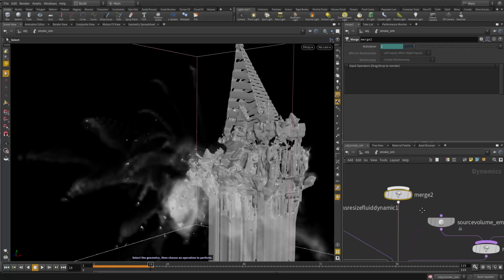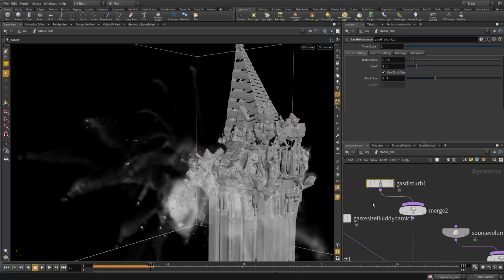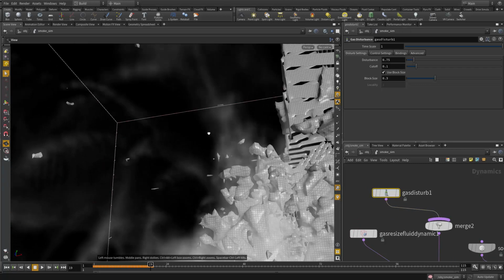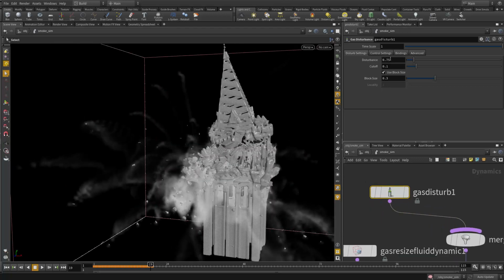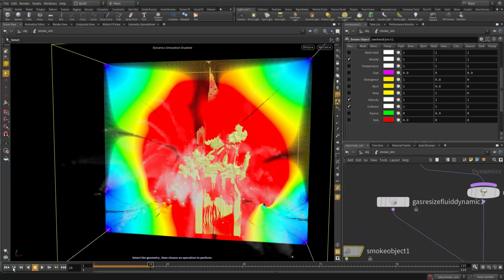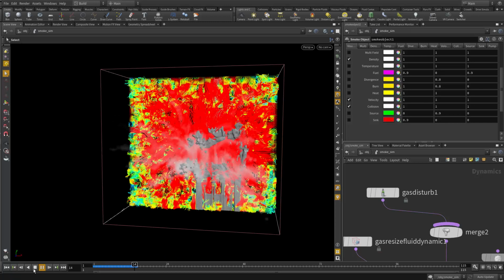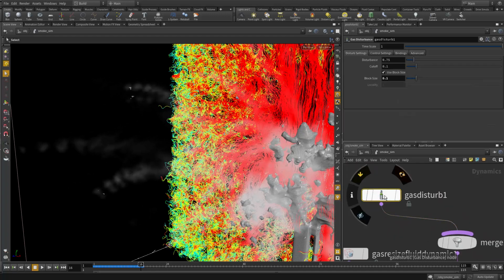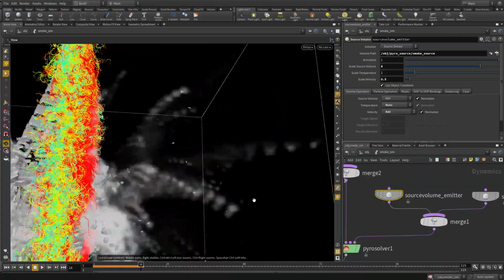50 Blow up the chapel 18 pyro dopnetwork disturbance